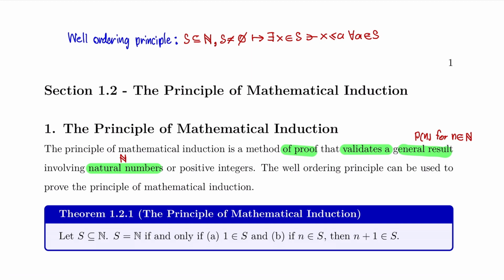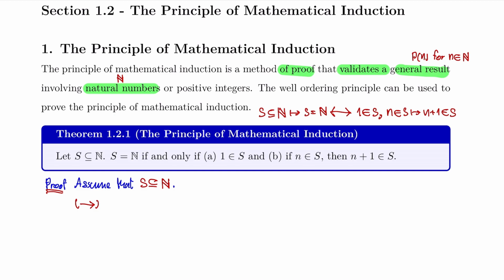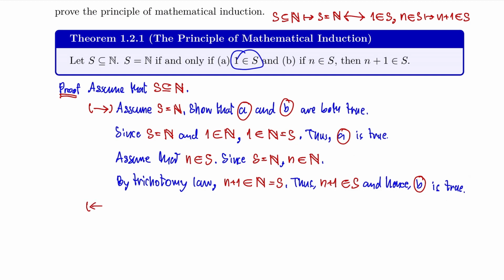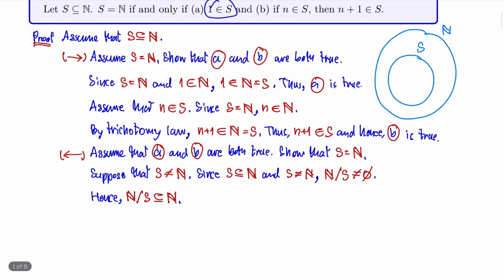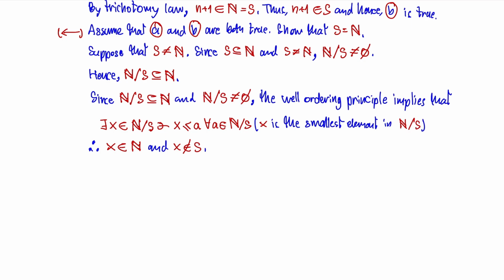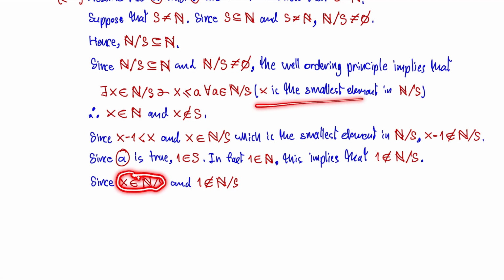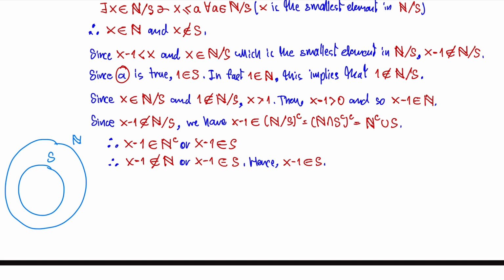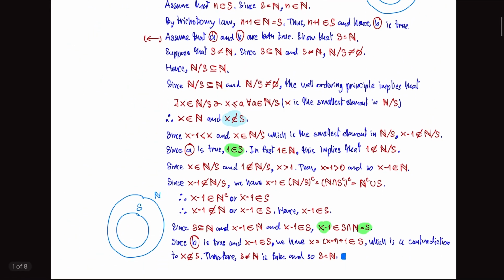The Principle of Mathematical Induction and Its Proof [NT-Chap.1-S 1.2 Math Induction] - Part 1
This video is the first video of Chapter 1, Section 1.2. It introduces the principle of mathematical induction and its proof.

Note that
NT stands for Number Theory,
Ch.1 stands for Chapter 1 Basic Knowledge,
S1.2 denotes Section 1.2 The Principle of Mathematical Induction